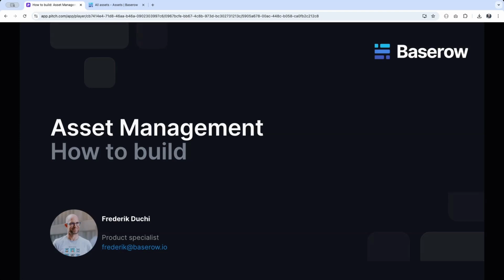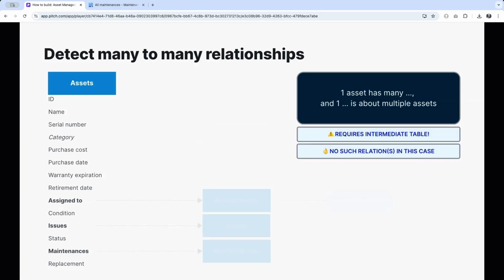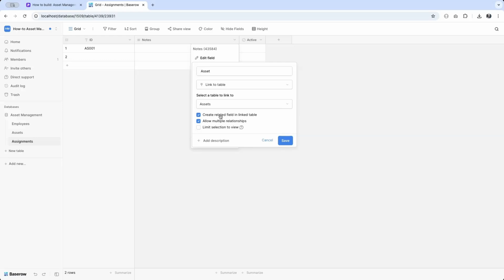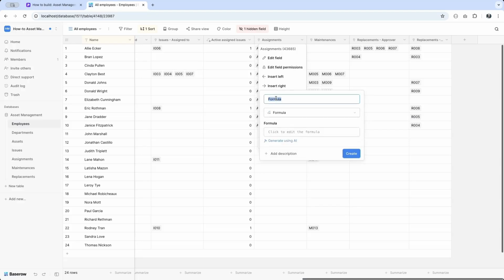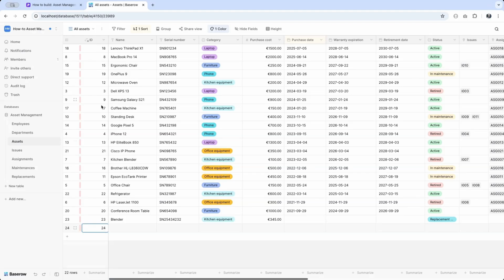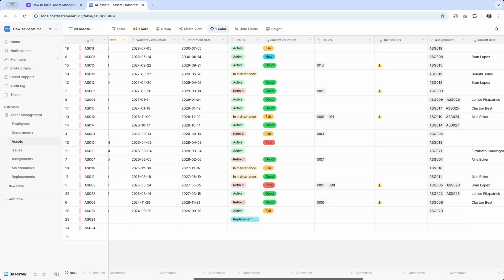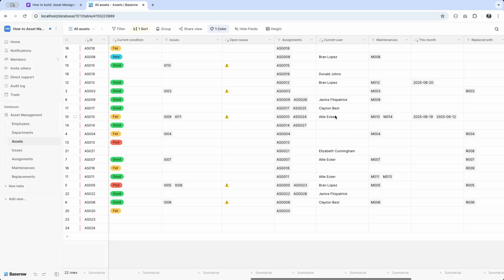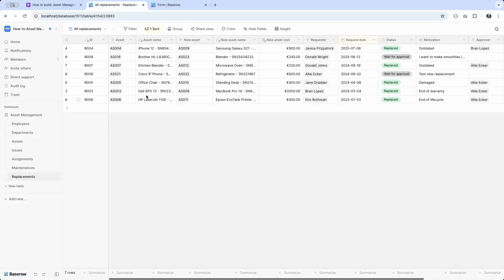How to Build a Custom Asset Management Solution in Baserow (No-Code Tutorial)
Want to create a scalable asset management solution without writing a single line of code? In this video, we’ll show you how to use Baserow to build a fully customizable, no-code database for tracking and managing your organization’s assets.

Whether you're handling IT equipment, software licenses, or physical inventory, this tutorial will help you set up the core structure to keep everything organized, searchable, and easy to update.

Perfect for teams looking for asset management software, IT asset tracking tools, or open-source alternatives to Asset Panda or Snipe-IT, this guide walks you through the entire build process inside Baserow.